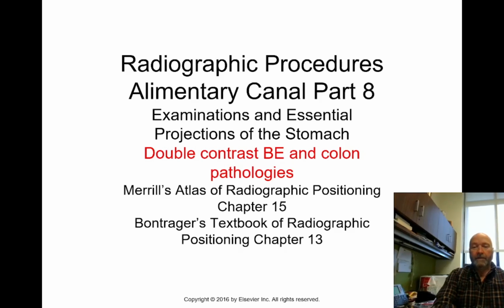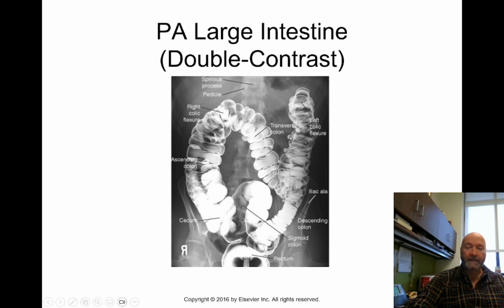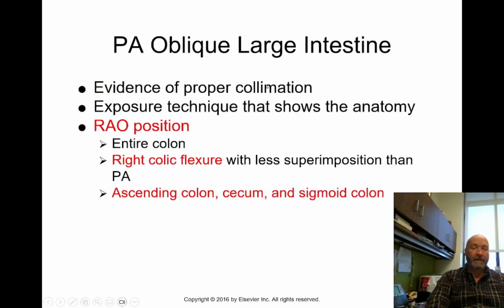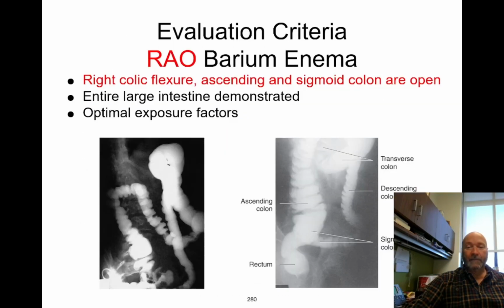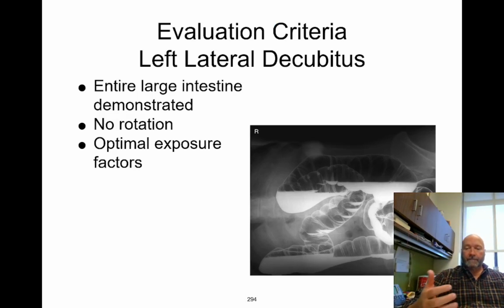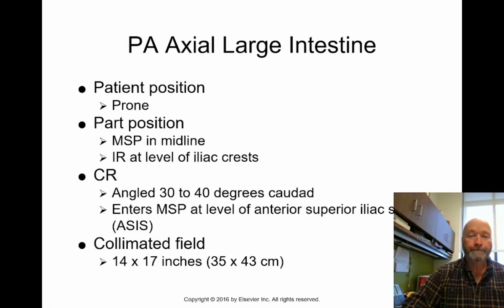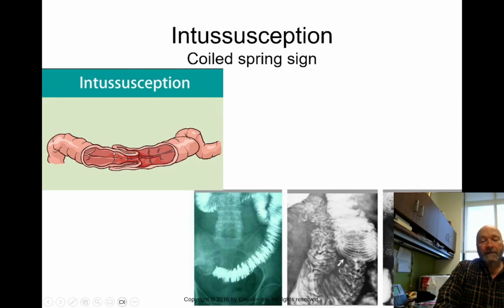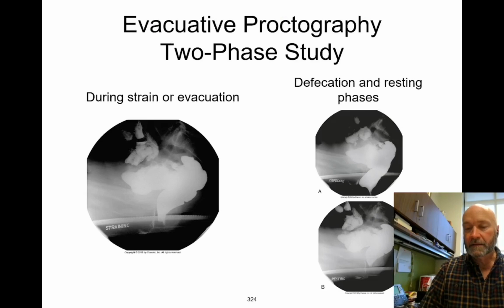Alimentary Canal Part 8. Air Contrast BE. Merrill’s and Bontrager’s.